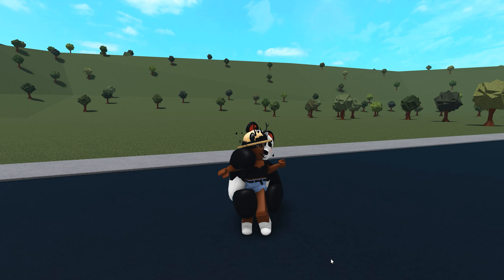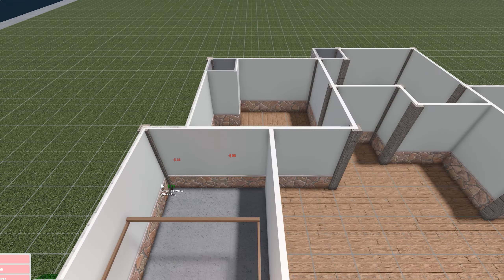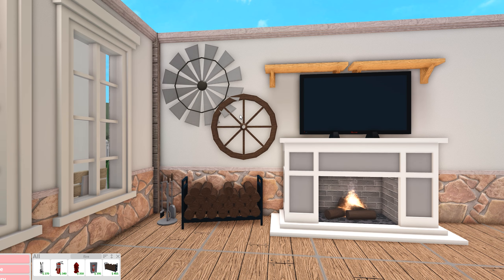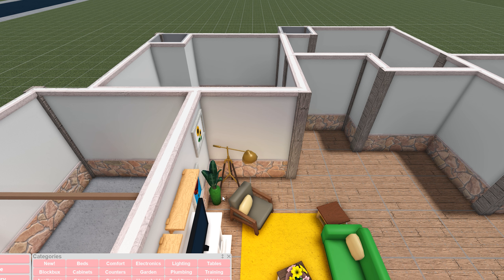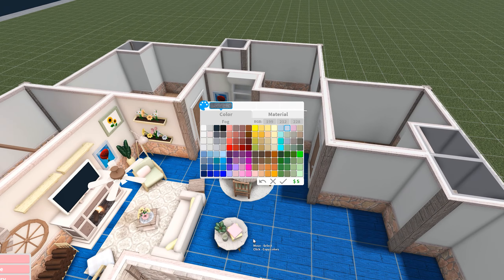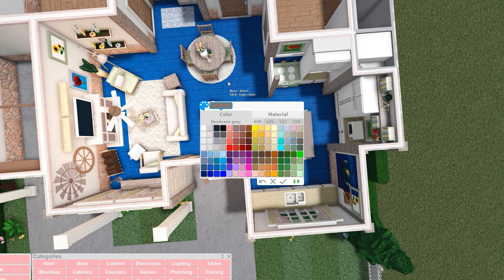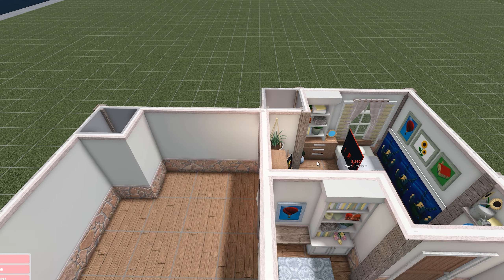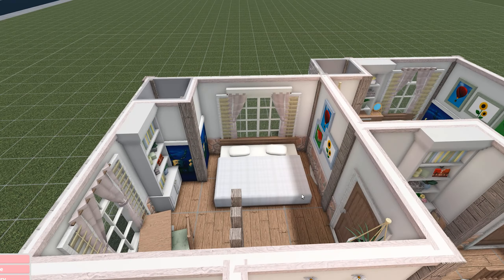trying (and failing) to build like ayzria in bloxburg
xoxo,
kachunkie